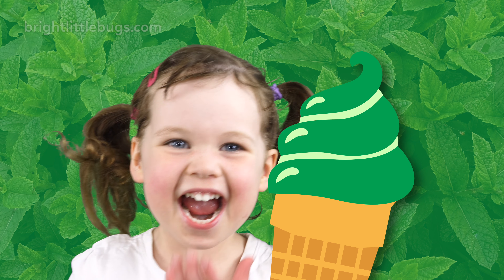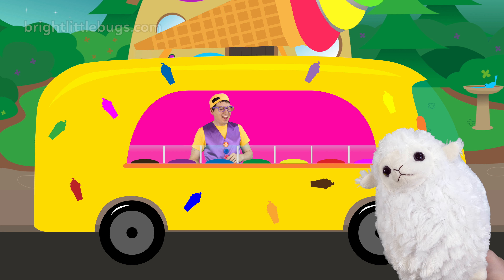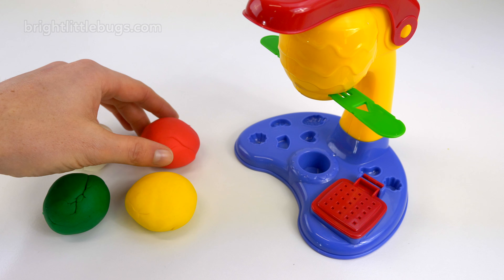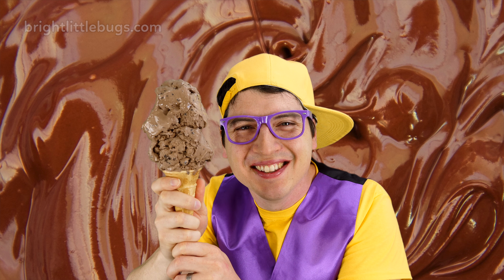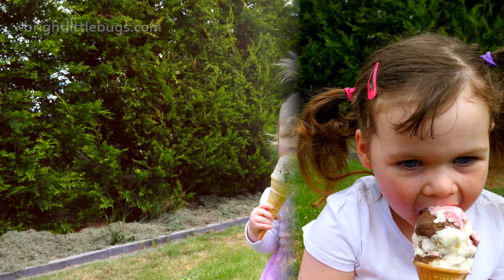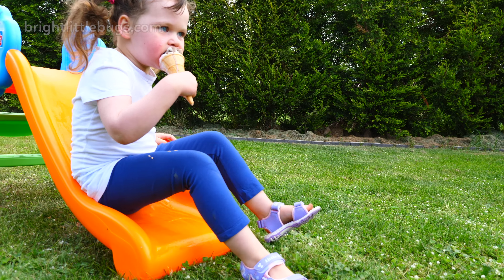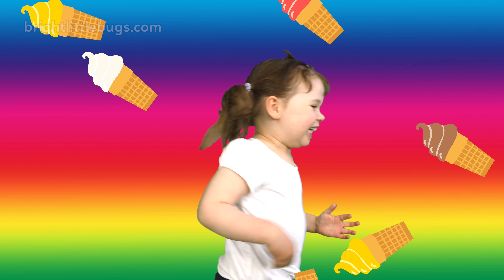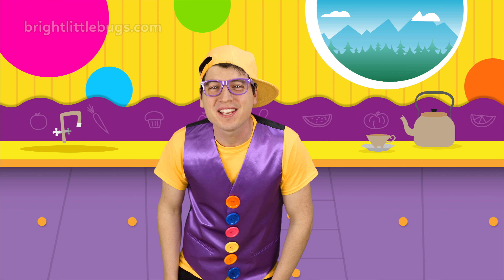Kids Ice Cream Toy Video | Learn colors with toys for kids babies and toddlers | Bright Little Bugs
Kids Ice Cream Toy Video to learn colors featuring Buggy as he serves ice cream from the Bright Little Bugs ice cream van! Kids babies and toddlers are encouraged to learn colors in this engaging and entertaining story. Watch as each customer orders a different flavored ice cream, then it’s up to Buggy to make the ice cream using the toy ice cream machine! Colors explored are: Red (for Strawberry), Green (for Mint), Yellow (for Banana), White (for Vanilla), and Brown (for Chocolate). Following the story is a kids song about ice cream which children will be sure to enjoy.

We're adding more top educational toy videos for kids all the time, so be sure to join the Bright Little Bugs Kids Video Club: